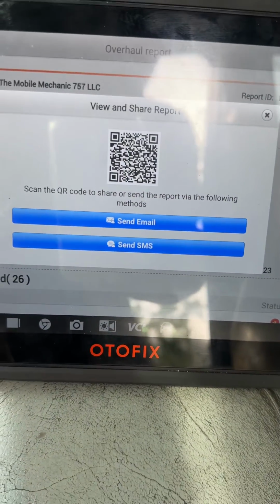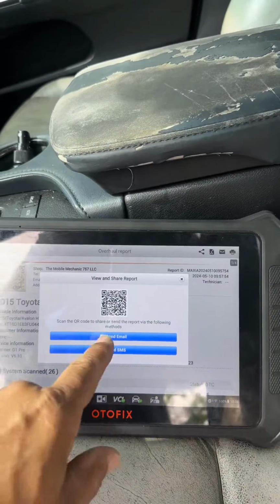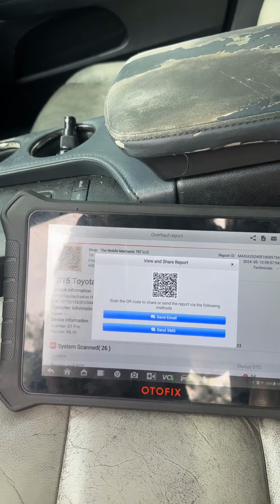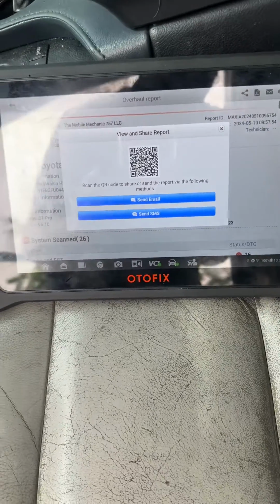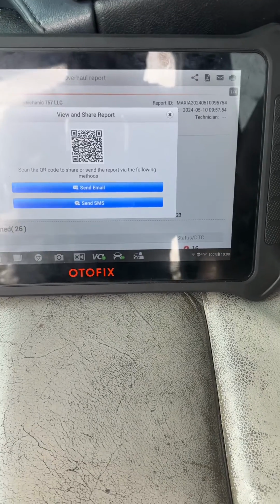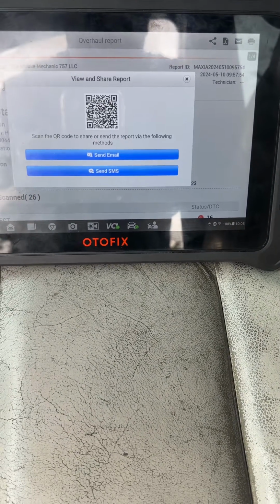This otofix pro is the best diagnostic machine 🤓